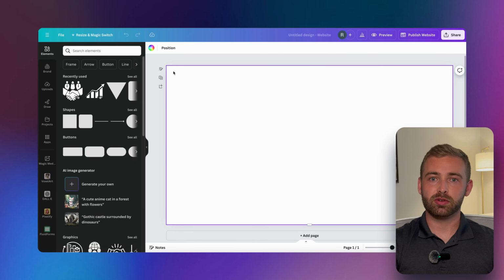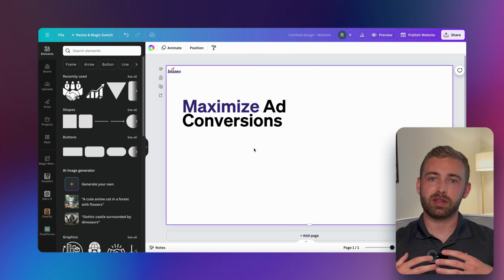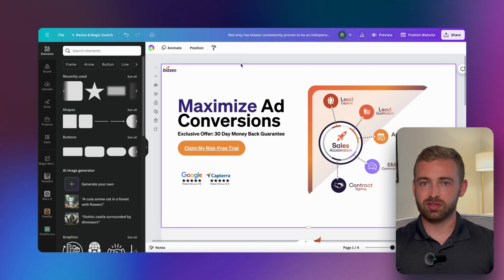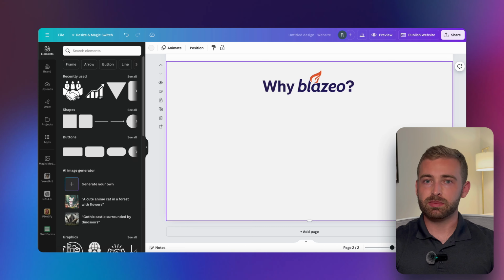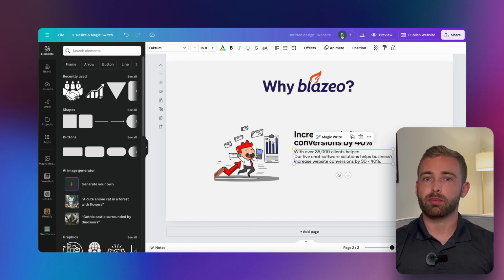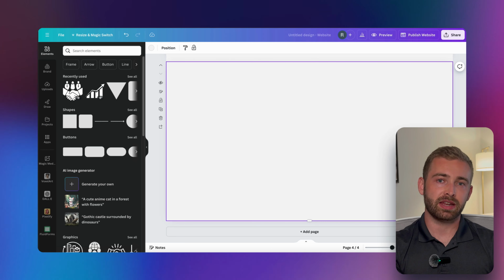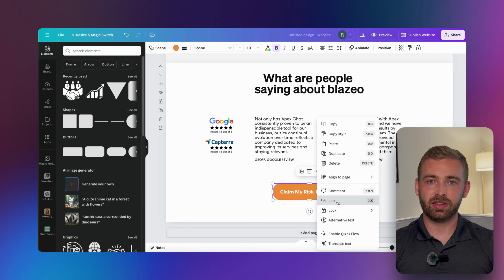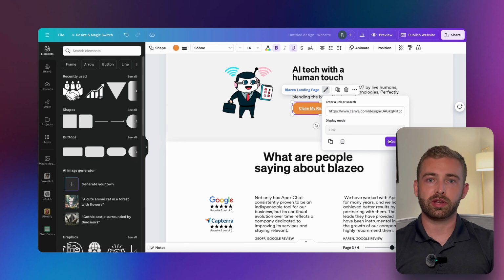The Perfect Canva Landing Page (Step By Step Guide)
In this step-by-step guide, we will show you how to create the perfect Canva landing page from start to finish. Learn how to design a stunning landing page in Canva that will captivate your audience and drive conversions. Whether you're new to Canva or a seasoned pro, this tutorial will walk you through the process of creating a professional and eye-catching landing page using Canva's intuitive design tools. Watch now and elevate your online presence with a beautifully crafted Canva landing page!

for more tips on how to market and scale your business!